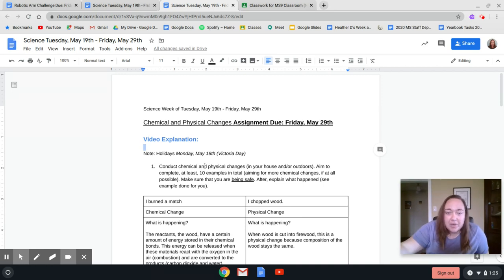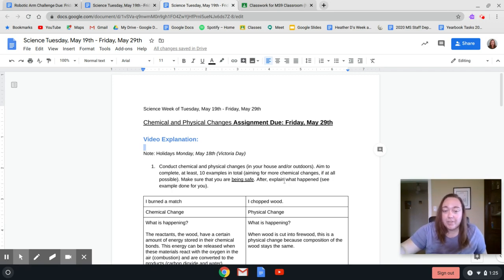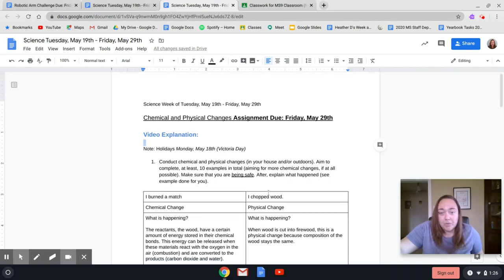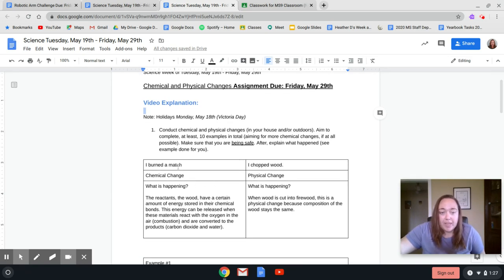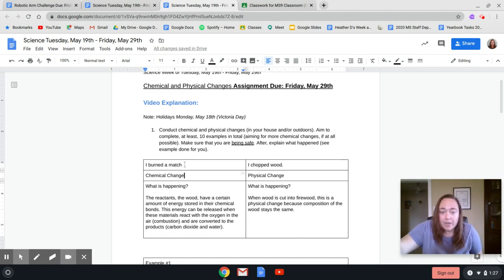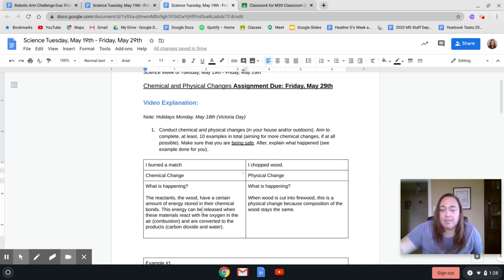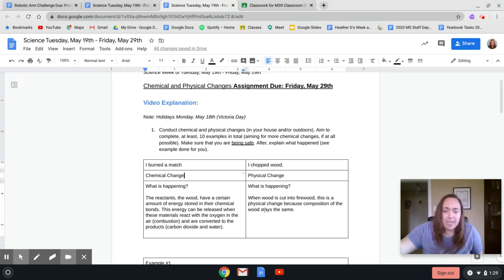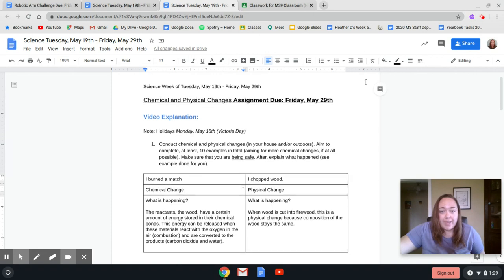Chemical and Physical Changes Video Instructions